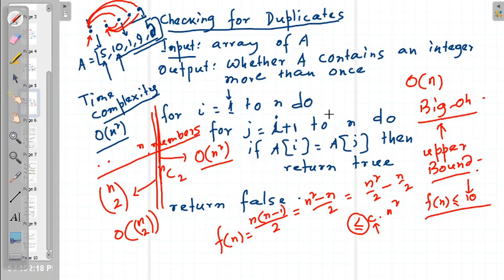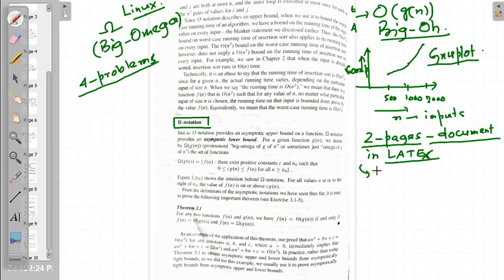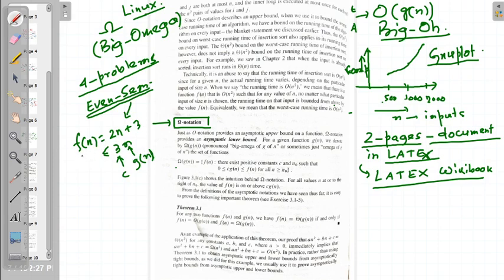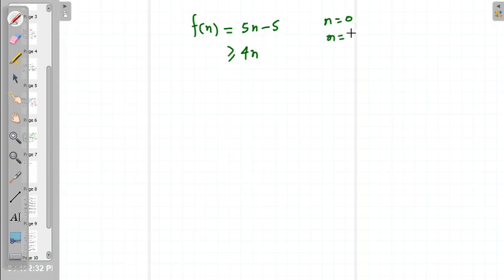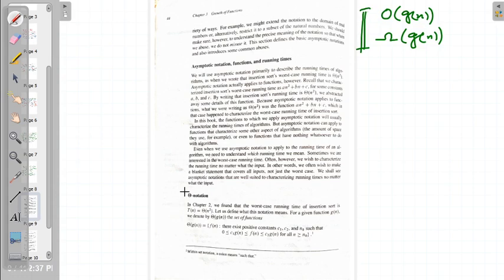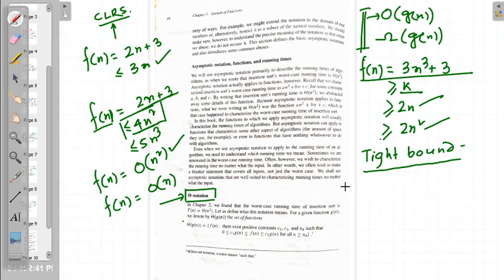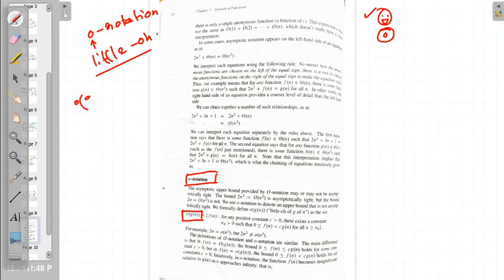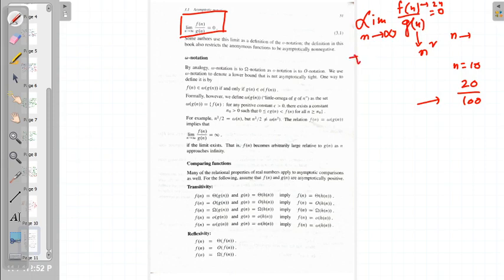2) Divide And Conquer | Design And Analysis of Algorithms | CSC 403 | NIT Durgapur